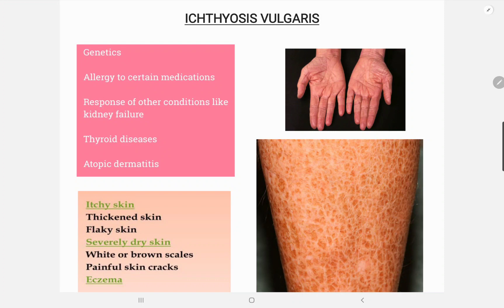Ichthyosis Vulgaris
Ichthyosis Vulgaris for Medical Students and Students preparing for USMLE Step 1, Step 2CK, and Step 3, COMPLEX Level 1/2: Overview, Clinical Presentation, Diagnosis, and Treatment.